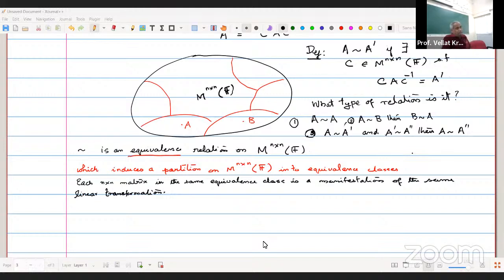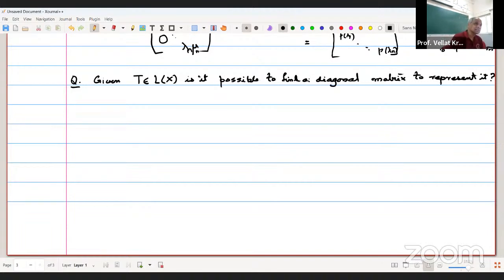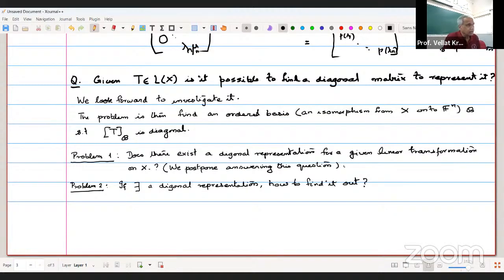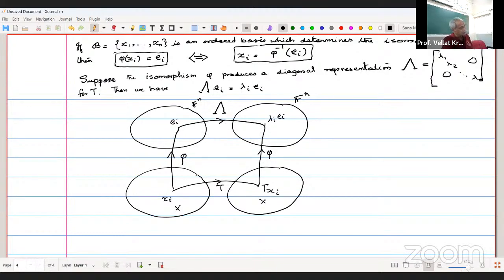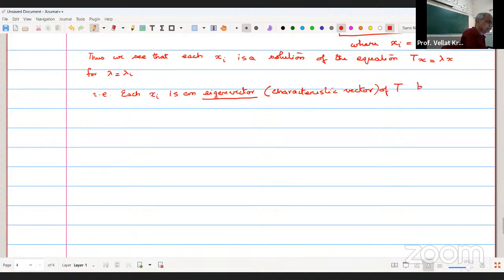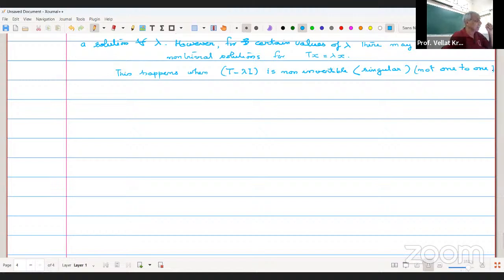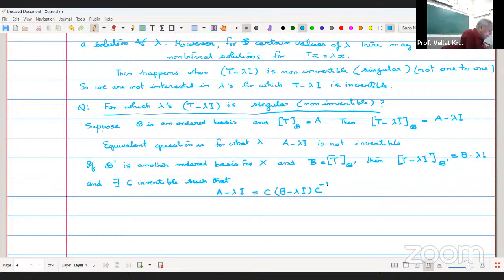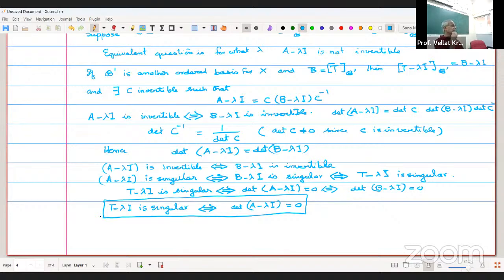KSoMTNP Contact class-Prof. Vellat Krishnakumar